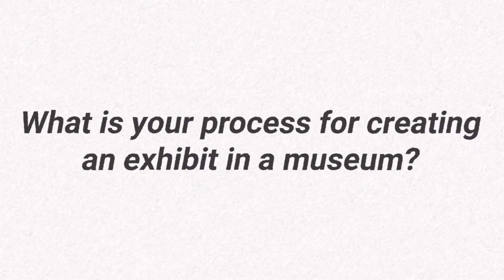K20 ICAP - Art Museum Assistant Registrar - In the Trenches